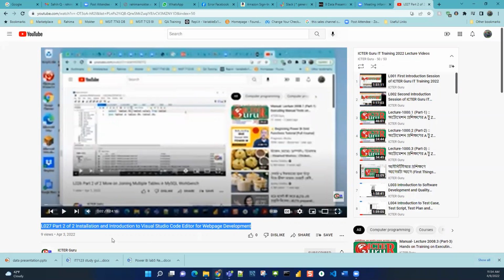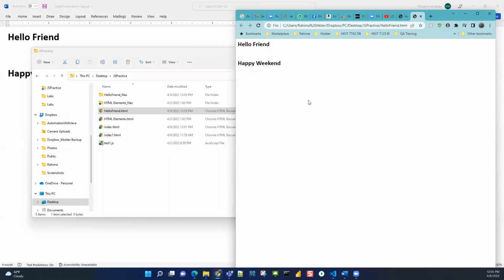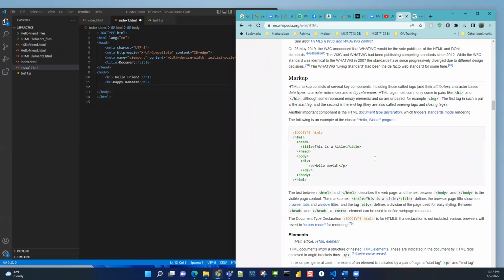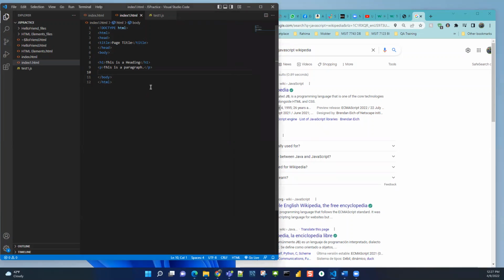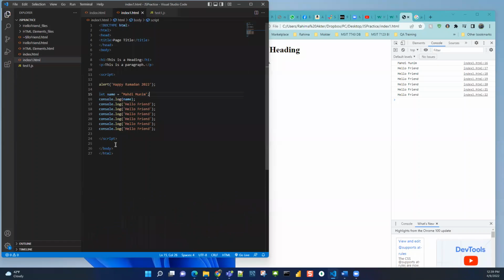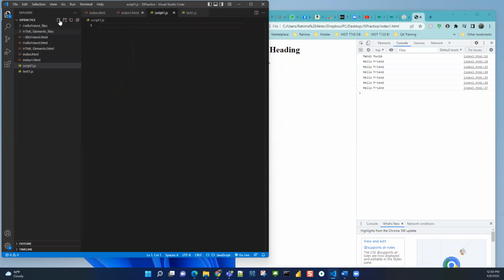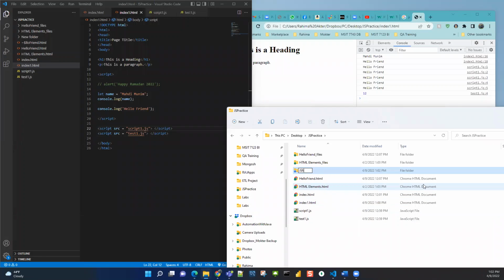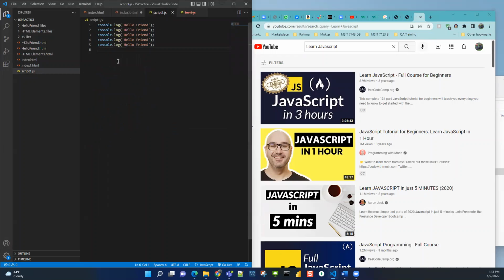L028 Part 2 of 2 Introduction to JavaScript Programming with MS Visual Studio Code